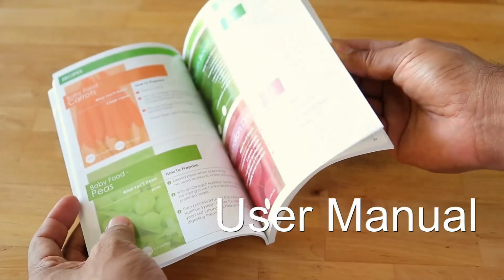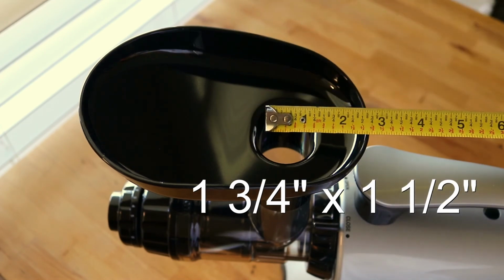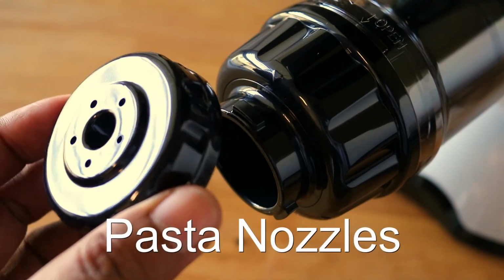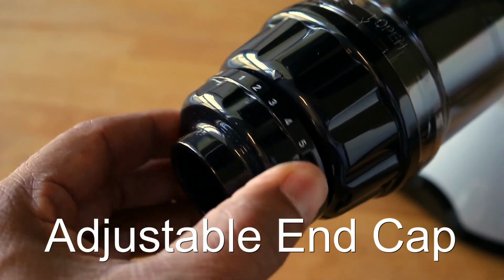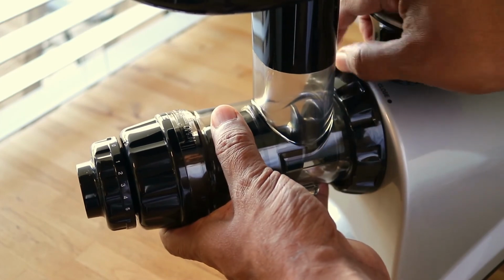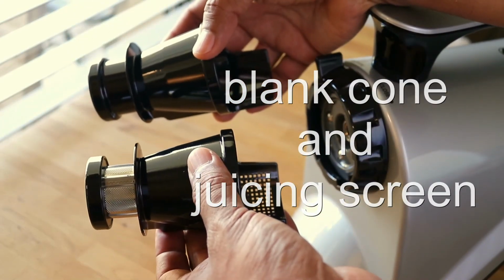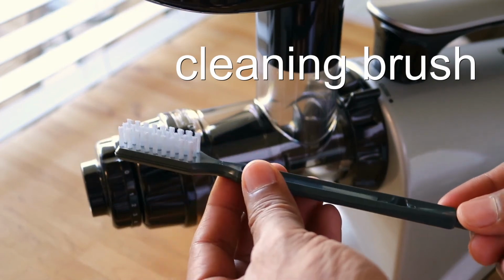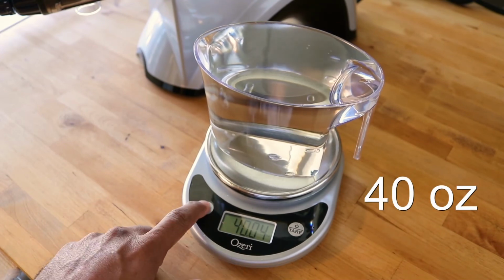Omega Juicer Unboxing | What's Inside the Box?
Unboxing the Omega NC800HDS juicer.

Omega NC800HDS Juicer

Omega Juicer Unboxing